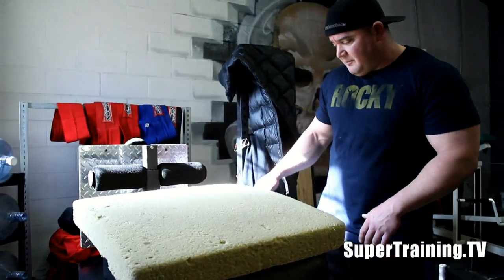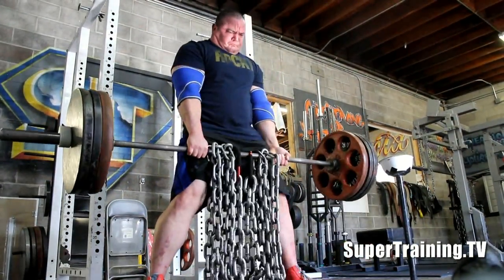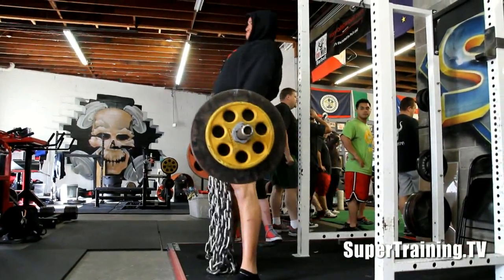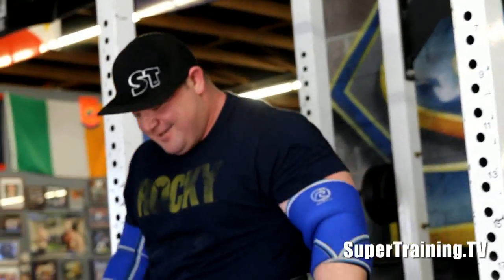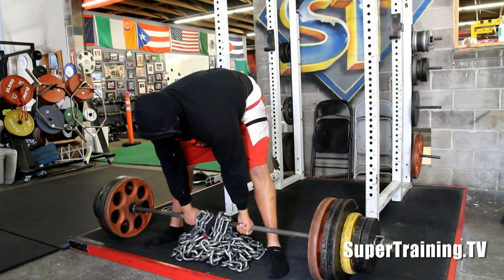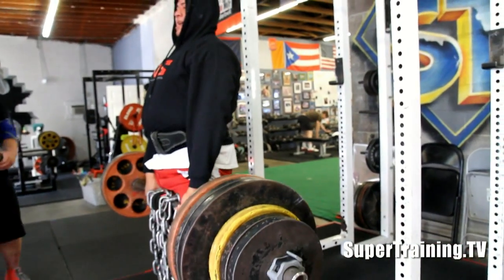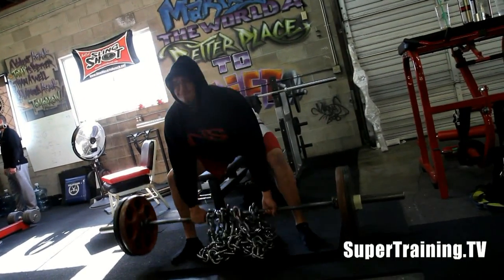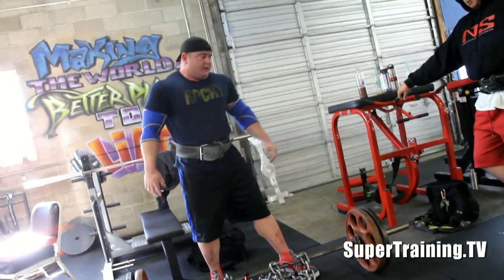Raw Sumo Speed Deadlifts with Chains 1-27-2012 | RetroPL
Mark Bell and Amadeo Novella do some raw sumo speed pulls with a lot of chain weight. Includes second barbell exercise (assistance work) which is the same movement but with less bar weight but all the chains for sets of 10.